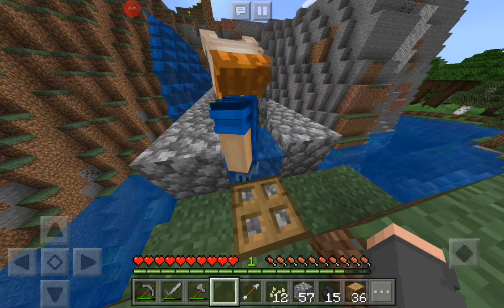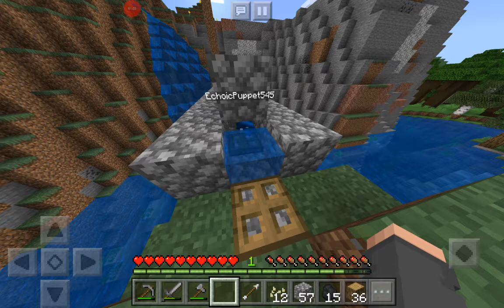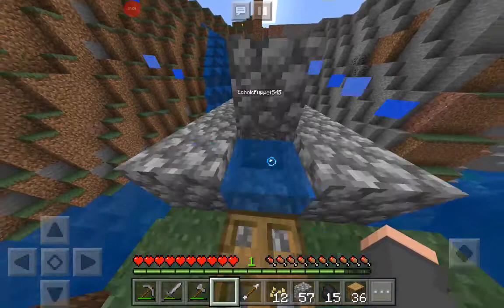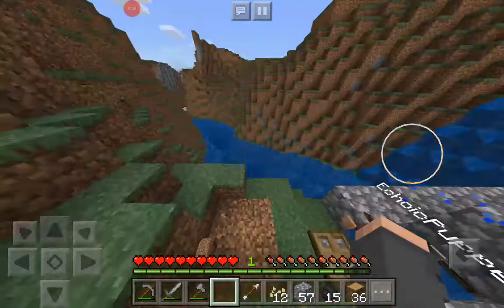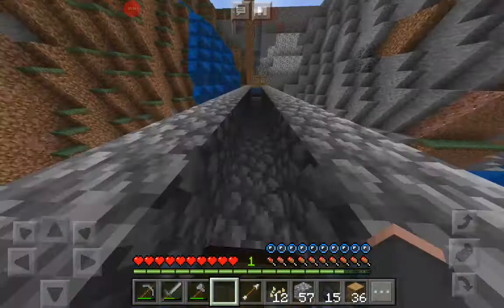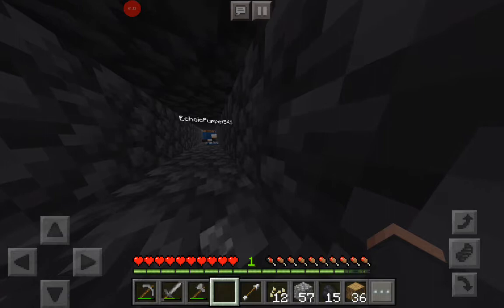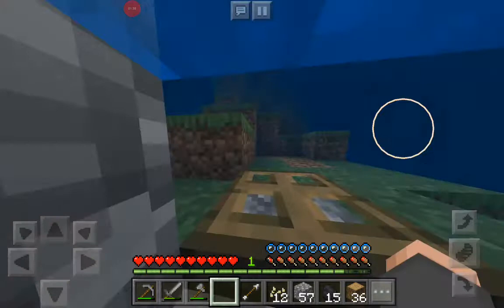Building a house: Minecraft PS ENGLAND VLOG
I am in England